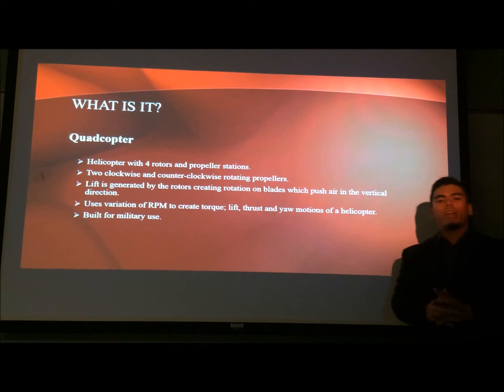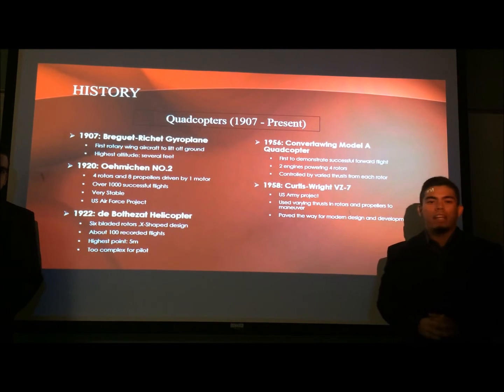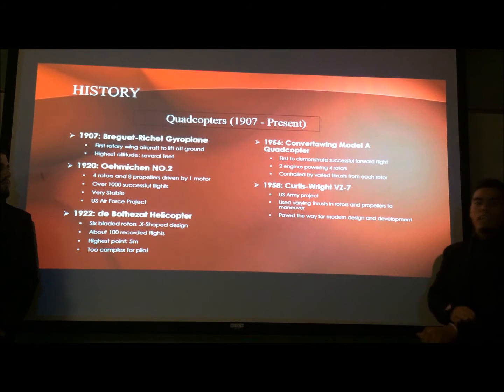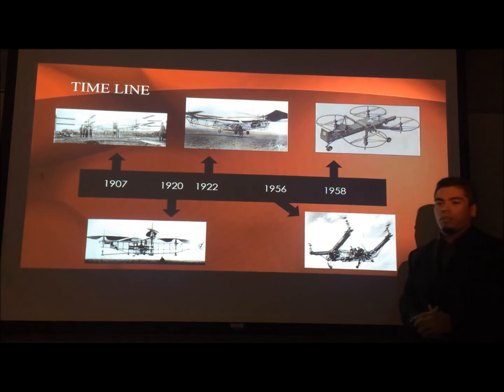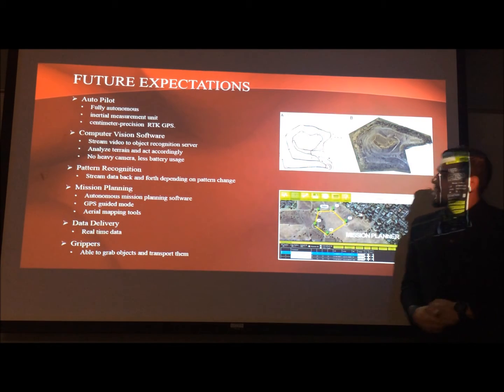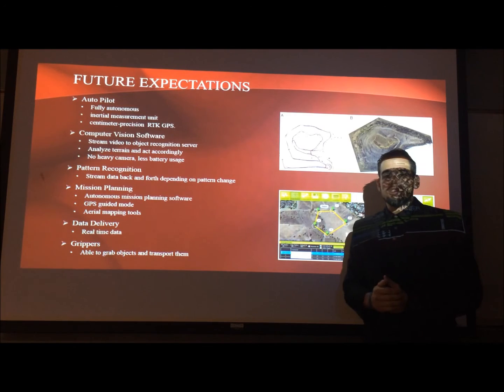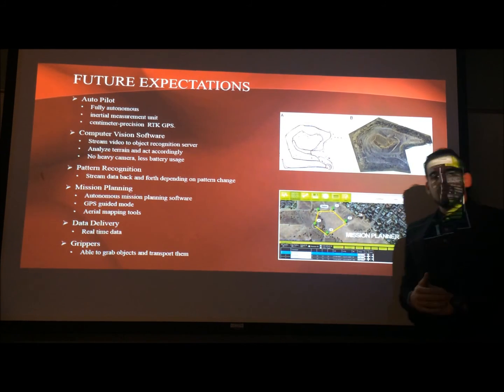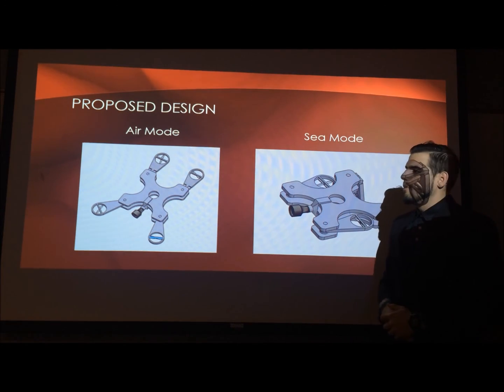Team 15: Quadcopters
Quadcopters

EML 3500 Mechanical Design I
Project Presentation
Department of Mechanical Engineering
10555 West Flagler Street